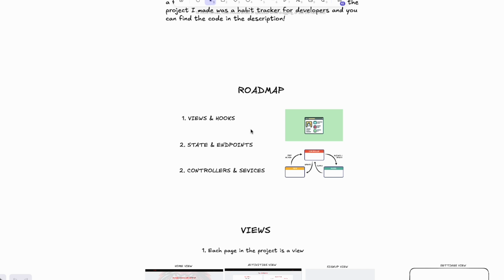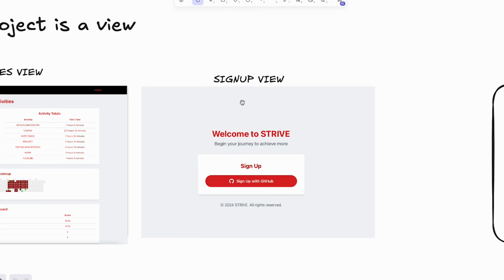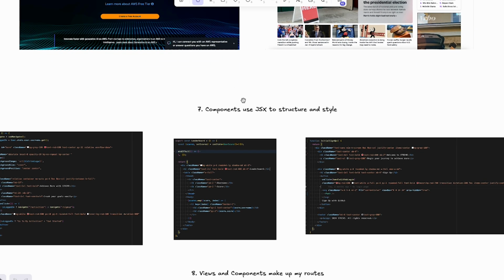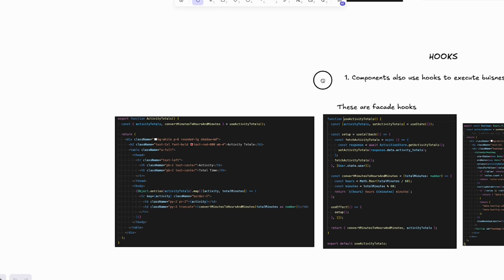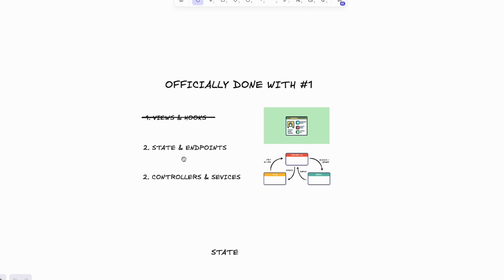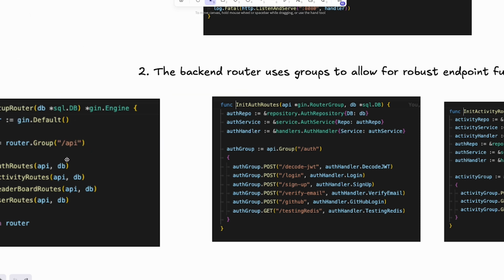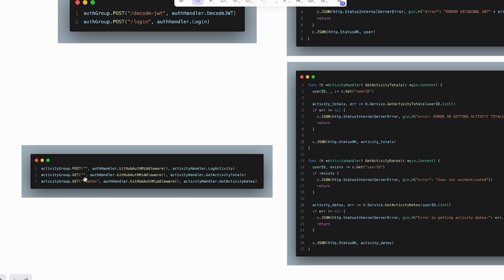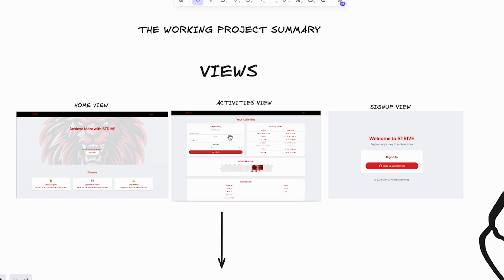Inside My Full-Stack Web App: A Complete Breakdown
I landed a full-stack software engineering job with no degree, no bootcamp, and while living in a small panhandle town called Amarillo, where there is little no to opportunities for developers. Despite the odds, I made it happen. In fact, I went on to win first place in a coding championship before securing my job.

Now, I help others do the same.

Looking for a community to fast-track your success in software engineering and master web development? Its free!